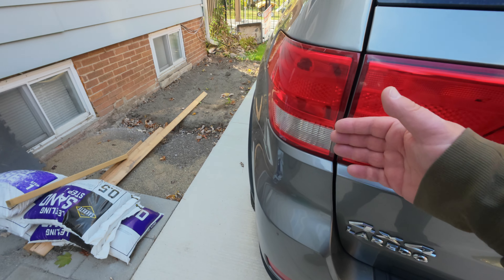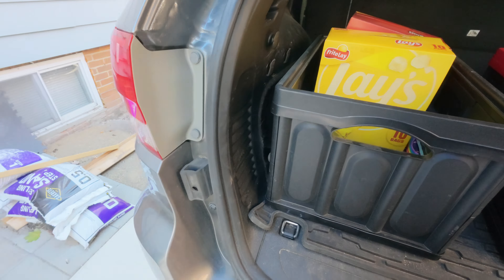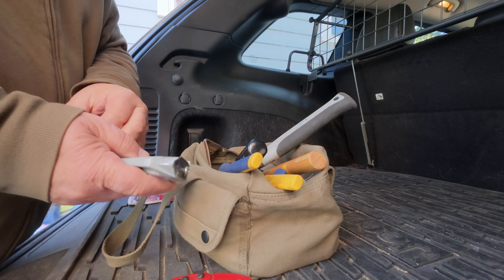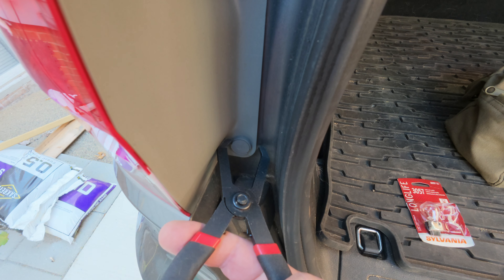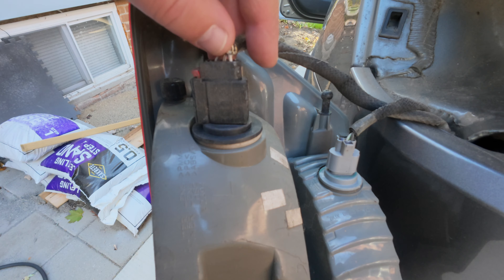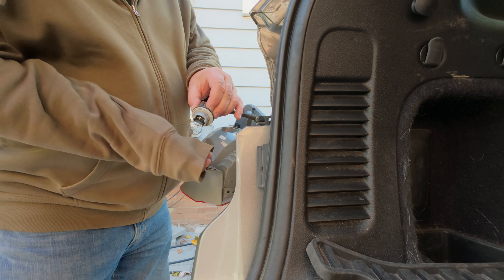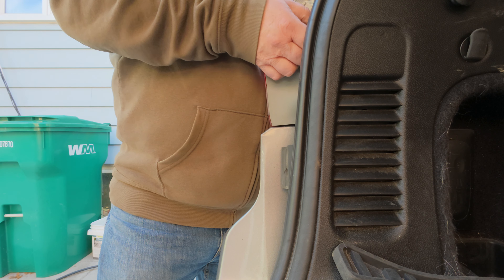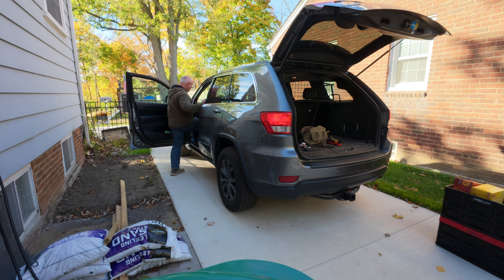2013 Jeep Grand Cherokee WK2 - Turn Signal Issues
Luckily the cockpit tells you what light is out. Just have to replace the rear left light bulb. I used a 3057 SYLVANIA. Last time this happened i went to the store and got a 2 pack, but longlife doesn't mean very long life, now i had to use the second light bulb in that pack.
On the other hand the exchange went pretty smooth. Only concern here some corrosion on the plug itself. That's crazy that a water proof connector is not that waterproof at all. Where else can the corrosion come from?